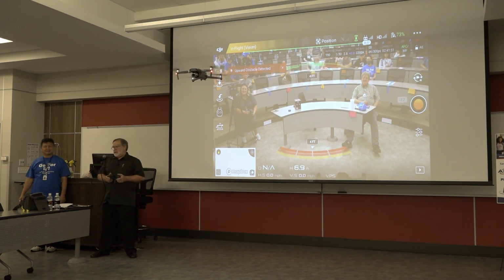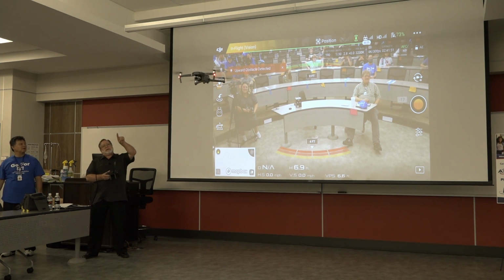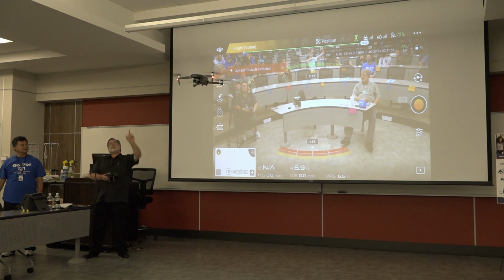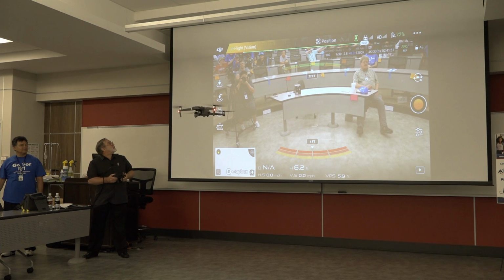Don Paddock - DP's Drone Photography, Inc. - NCTC Go for IT Camp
Don Paddock, owner and operator of DP's Drone Photography in Denton, Texas, was one of the keynote speakers at NCTC's Go for IT summer camp.